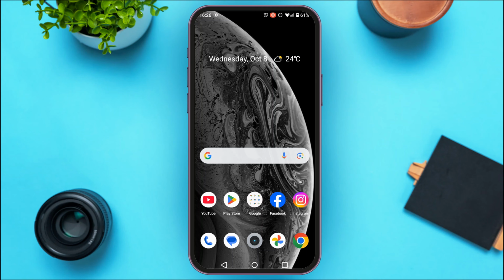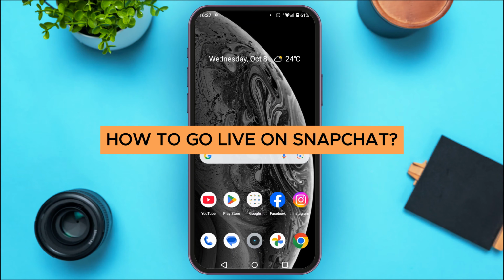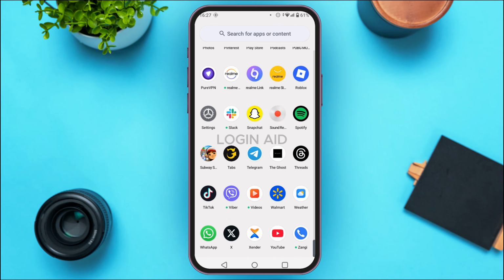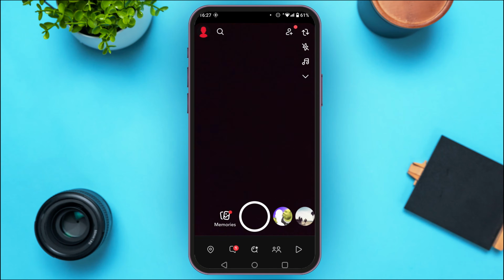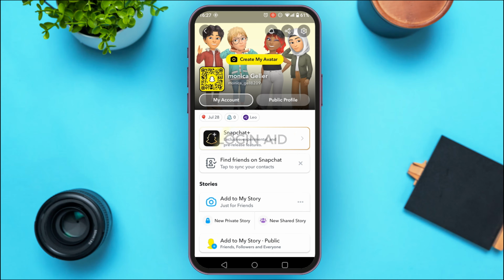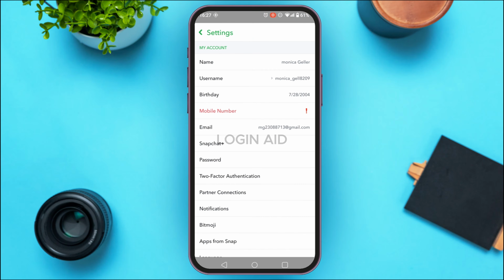How To Go Live On Snapchat | Snapchat Live Streaming Guide 2025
Here, you’ll learn how to use Snapchat’s Live feature to stream in real time from your Android. We’ll walk you through opening the settings, selecting Live mode only available in select regions or for verified accounts, and starting your broadcast.